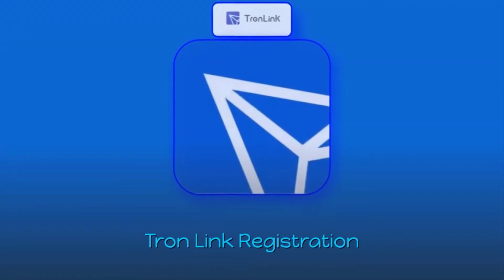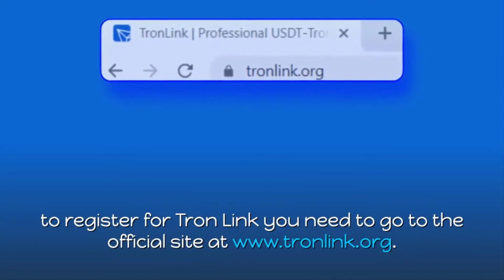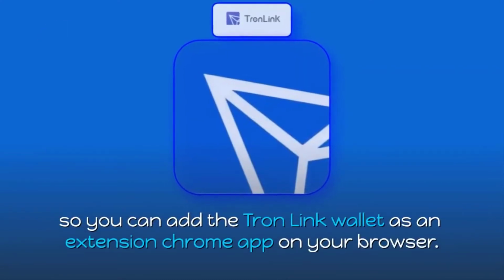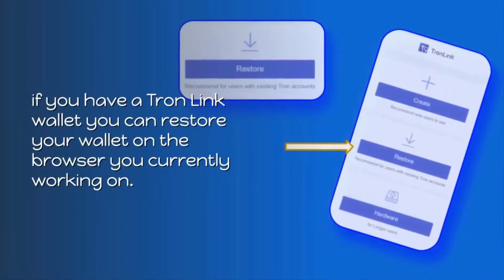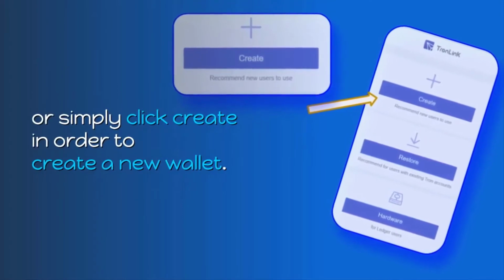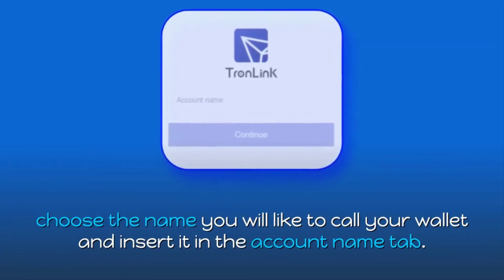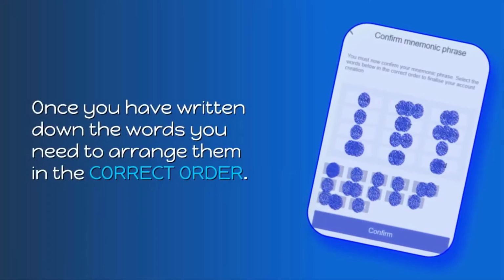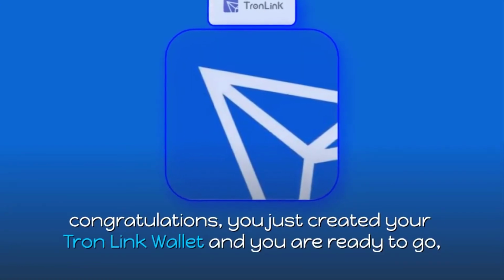🔹 TronLink Wallet ✦ {How To Register} ✦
Welcome to To TronLink Wallet registration guide.

In this video, we are explaining what is Tronlink wallet and how to use it.
How to install and register.

TronLink is easy and simple.

Any content here should not be relied upon as advice or construed as providing recommendations of any kind.
Use risk capital only; that is, money that, if lost, will not adversely impact your lifestyle and/or your ability to meet your financial obligations.

Past results are no indication of future performance. In no event should the content here be construed as an expressed or implied promise/guarantee

Ensuring profitable results are your sole responsibility,
I have no way of assuring you that you will be able to generate profits and revenue from this project.

generate profits and revenue from this project is dependent on you, your effort, and the ability to work and generate profitable results and revenue.

I am not a financial advisor and experience in this program is at the responsibility of the user.